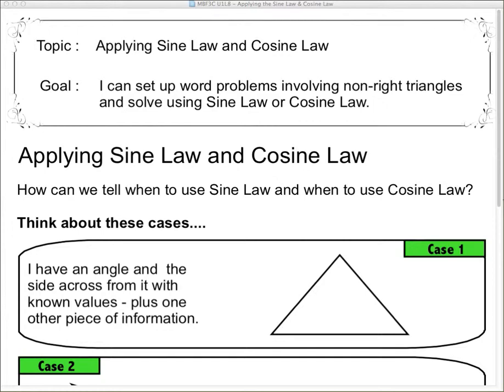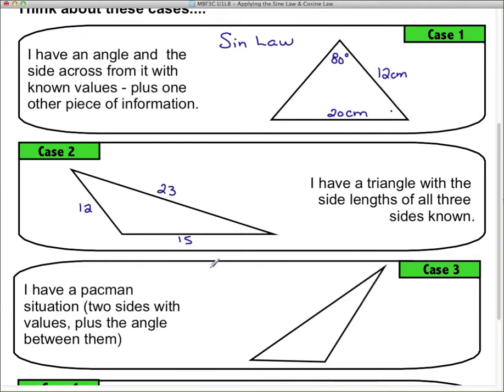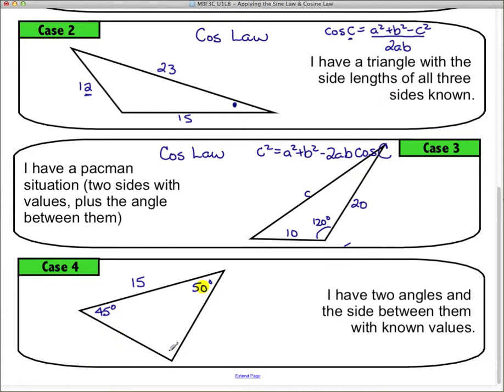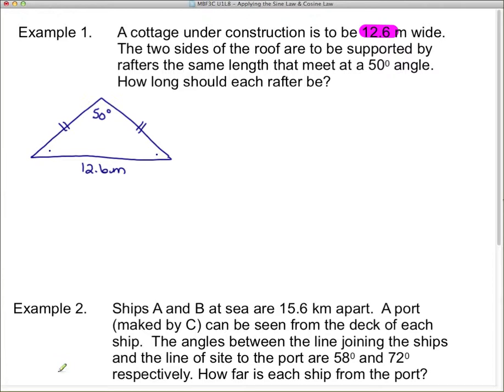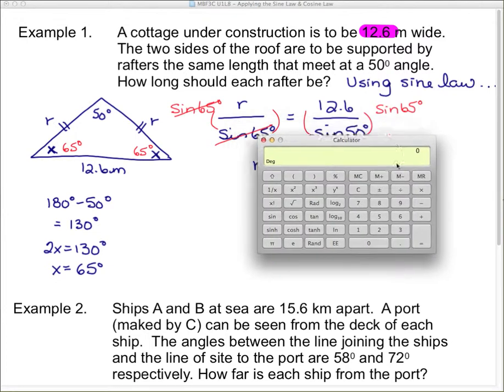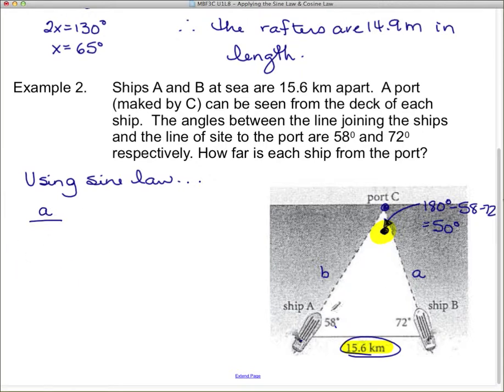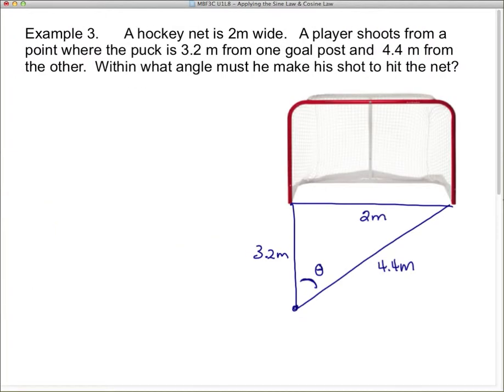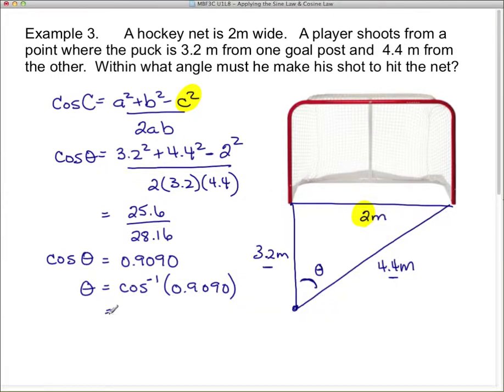MBF3C U1L8 Applying the Sine Law and Cosine Law